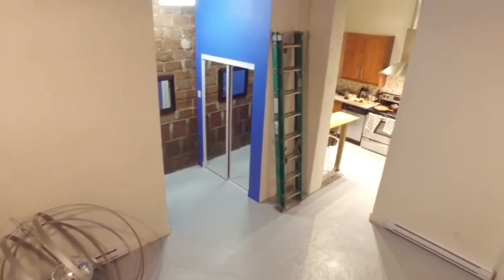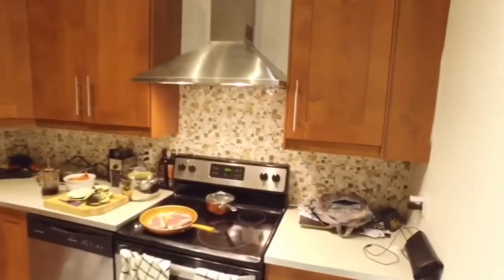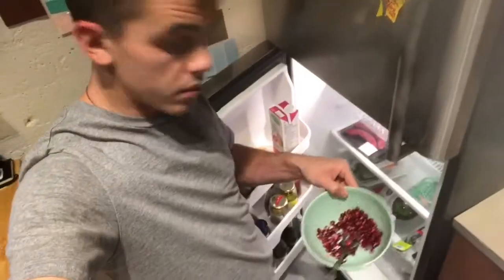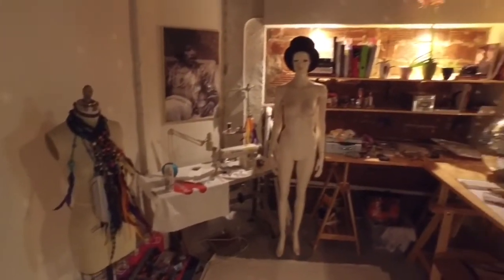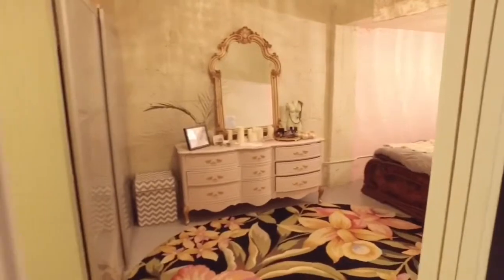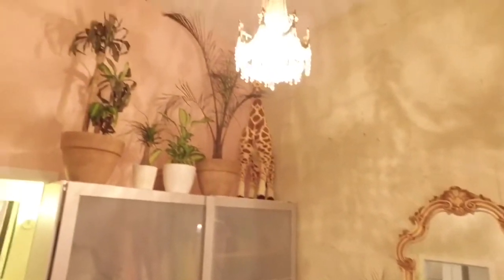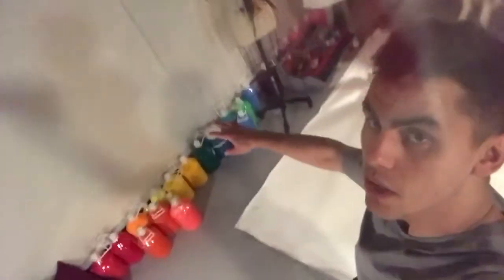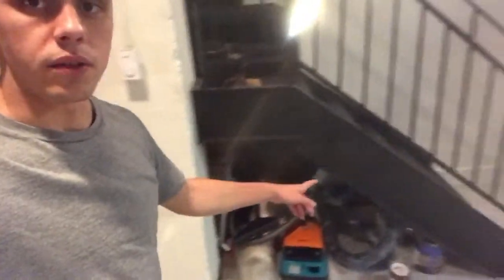Moving to Montreal & MTV Cribs Style Tour - Vlog Episode #27